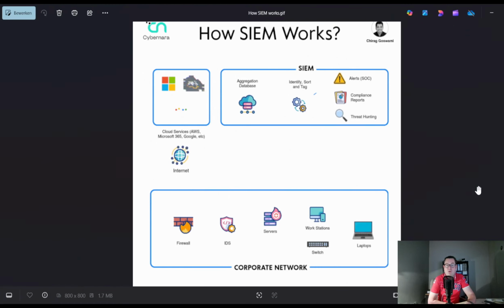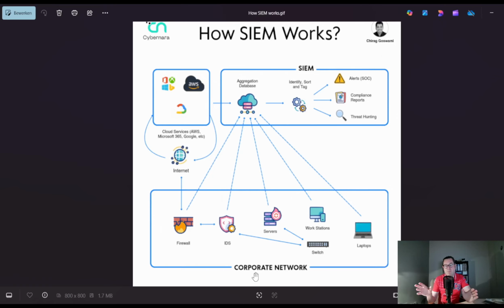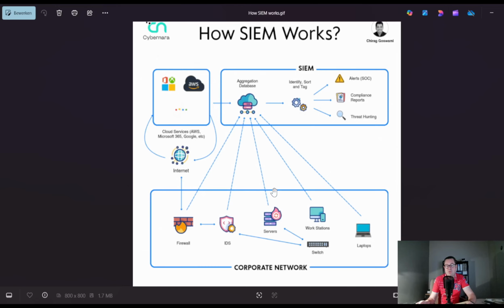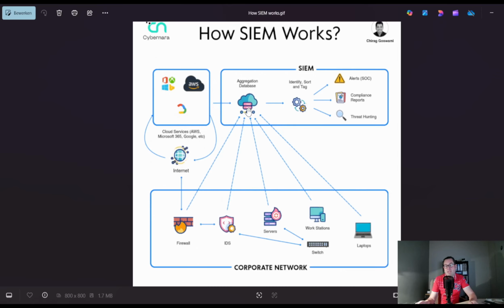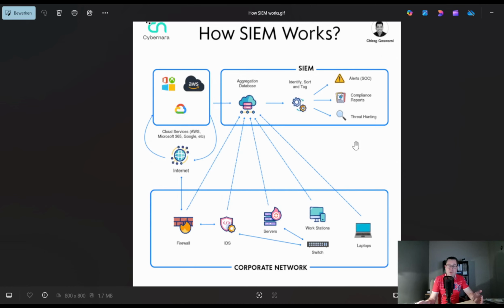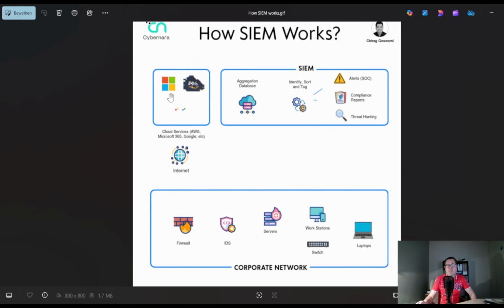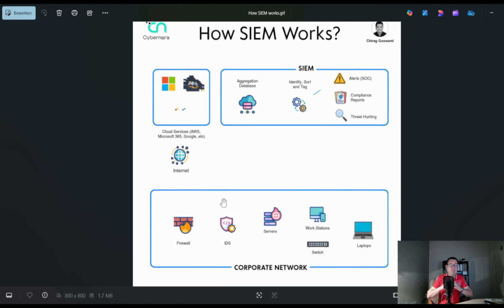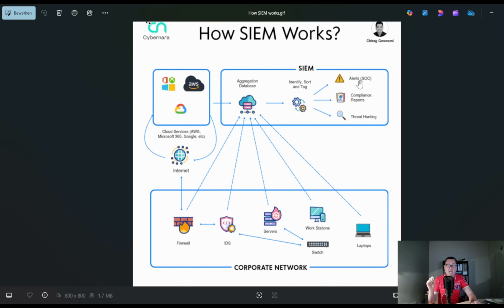What is a SOC/SIEM solution? (short version)